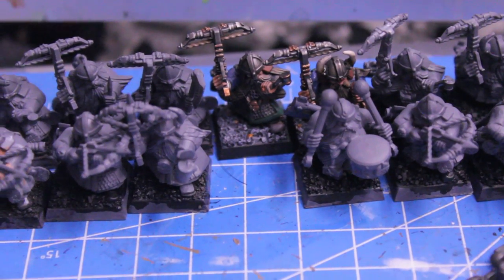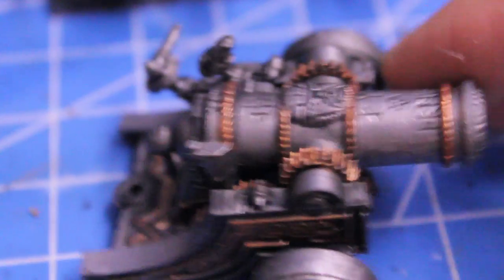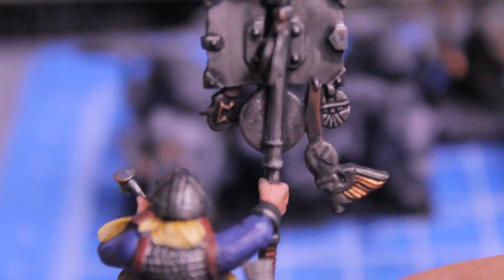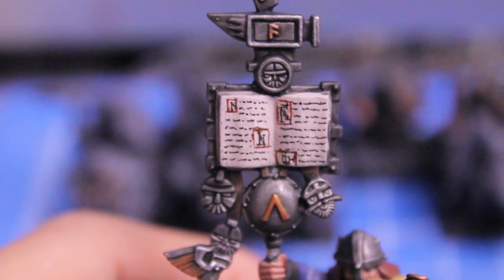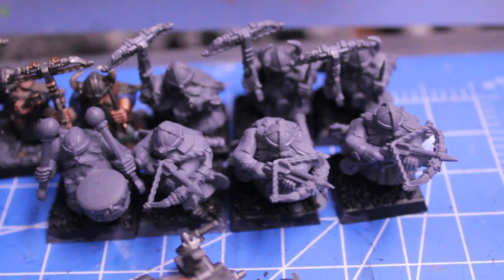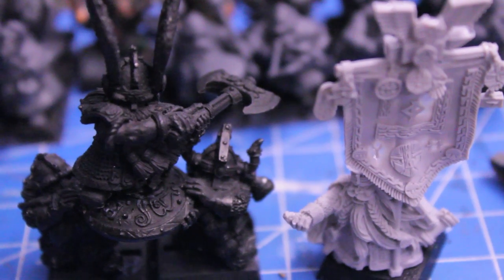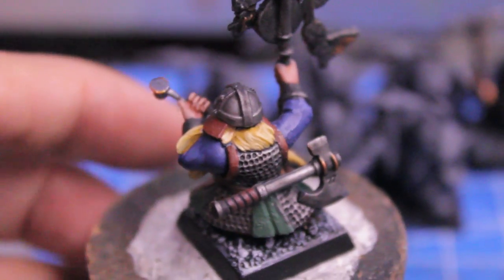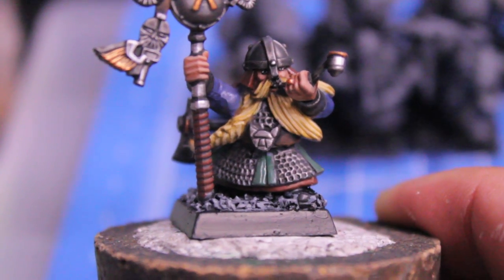Project Dwarfs - Day 9 - Quarreler Basecoat FAIL!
Even though I wasn't able to get the basecoats onto all of my Quarrelers, I did finish completely my Quarreler standard bearer and Cannon.  And now that the laddies have a standard to rally around, hopefully I can get some real progress done later tomorrow!

Also, I finished my Cannon, and am quite happy with the way it turned out =)

Finally, reinforcements from the stronghold of Karak Tae have arrived: a Dwarf Lord on a shield and a Dwarf Thane with BSB!

Project Dwarfs continues tomorrow!